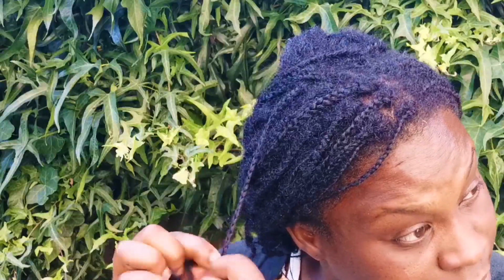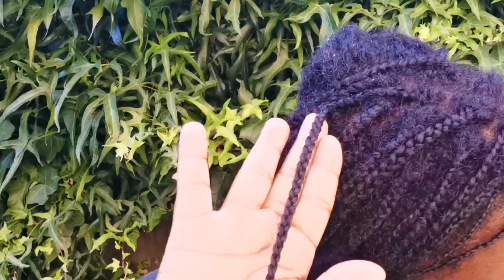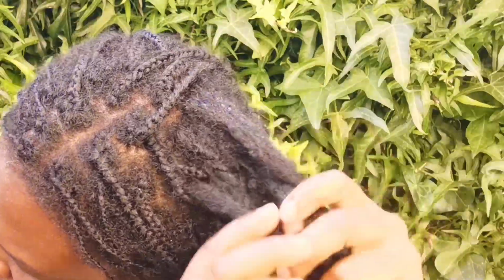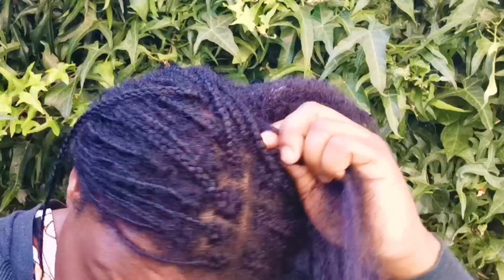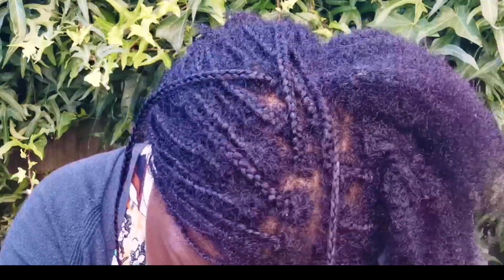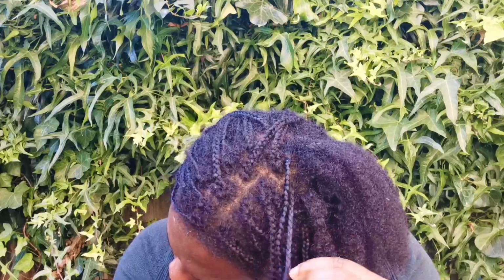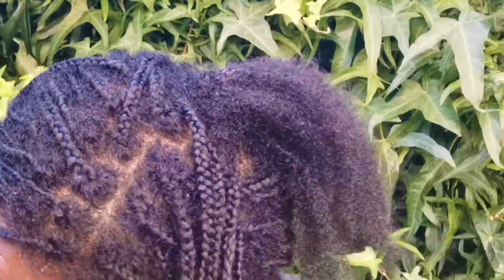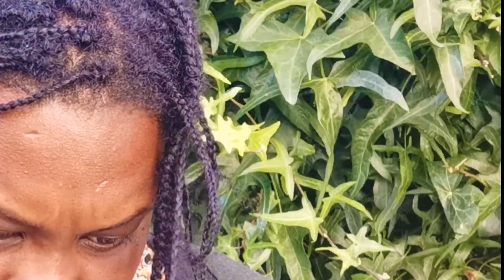15 WEEKS NATURAL HAIR GROWTH MINI BRAIDS CHALLENGE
Mini braids on natural hair this video i show you 15 weeks hair growth comparison and share with you tips on how to grow your natural hair. I redo the edges and freshen my edges. Mini braids is a great protective 4C HAIR GROWTH. This will help you to grow long natural hair.

Mini braids keep my hair growing long and healthy they are the best long term protective style to grow your natural hair.
Simply Shev
  I use virgin hair Fertilizer as my main growth aid and also cloves. Mini braids are effective for growing your natural hair long. Benefits include
    ● Less knots and tangles on my natural hair
    ●mini braids allow you to style in other styles
    ●mini braids give access to scalp for treatments